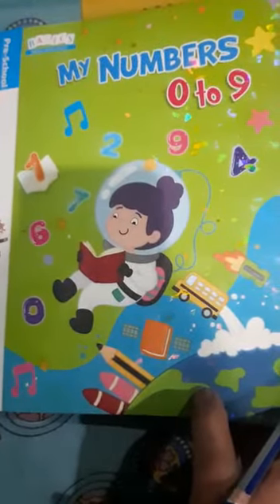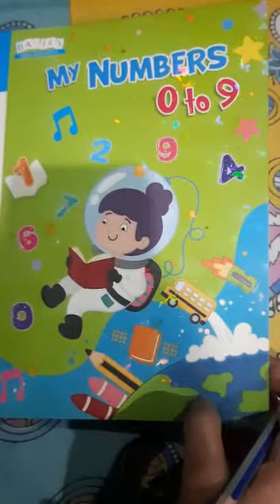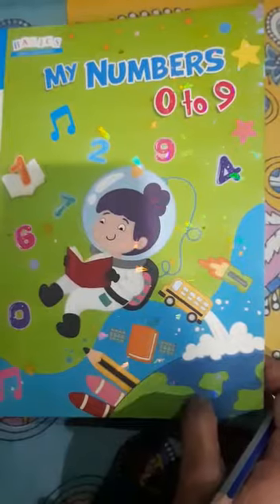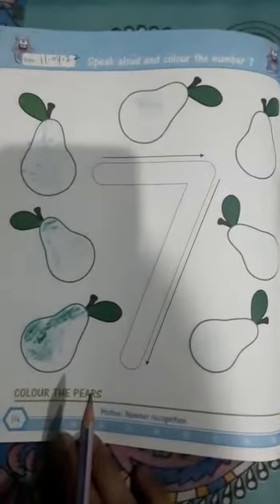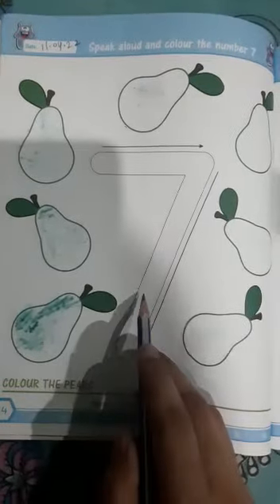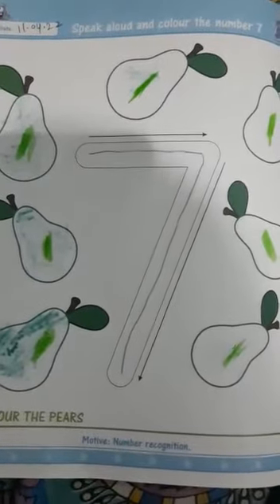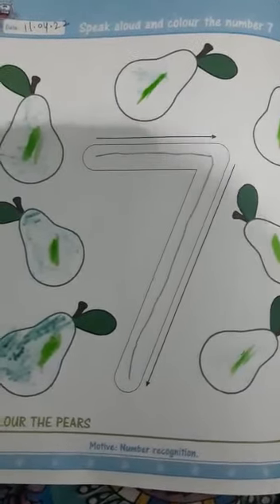11.4.22 Nursery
Mathematics